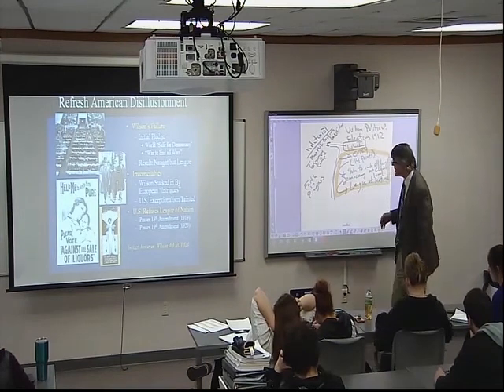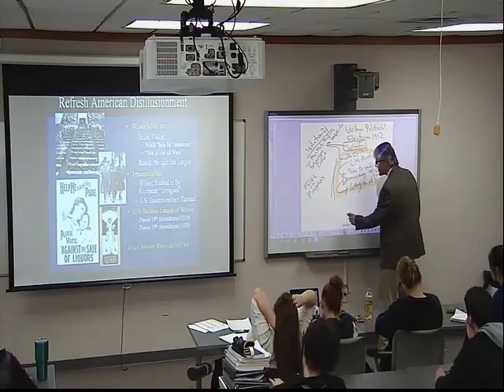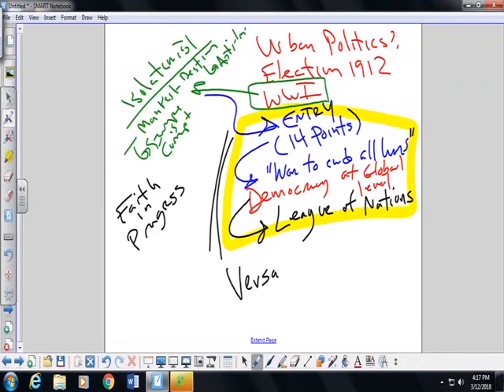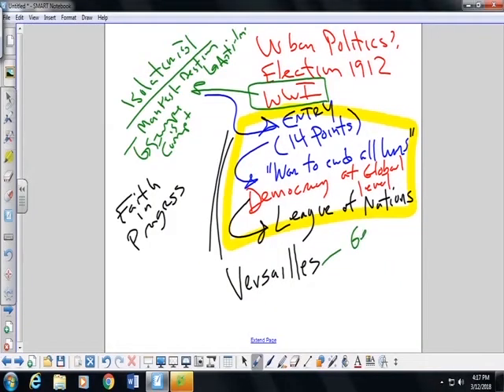HISTORY2430 2018 Lec13B Progressivism in World War One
This is Part B of the 2018 US History since 1877 Lecture 13, titled:
"Prep for Exam II (Progressivism in World War I and in the 1920s)."

In this part, we discuss the way in which progressive ideology influenced the foreign policy of World War One.  This includes an explanation for why American society felt a general sense of disillusionment following their very successful conclusion of their first European war.